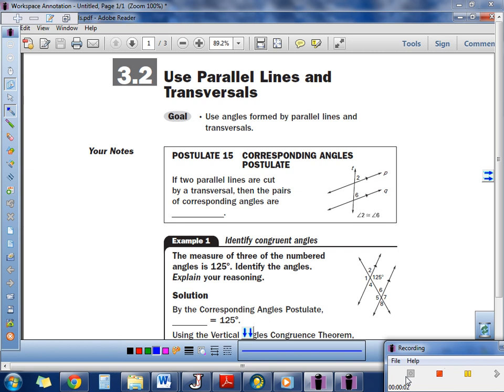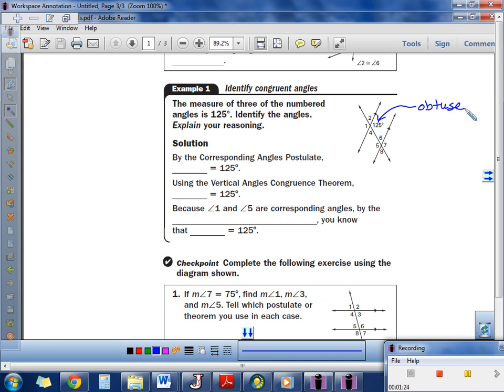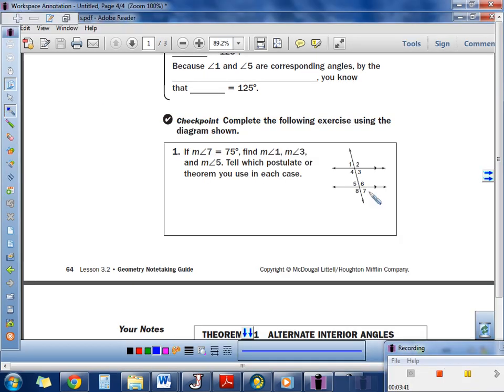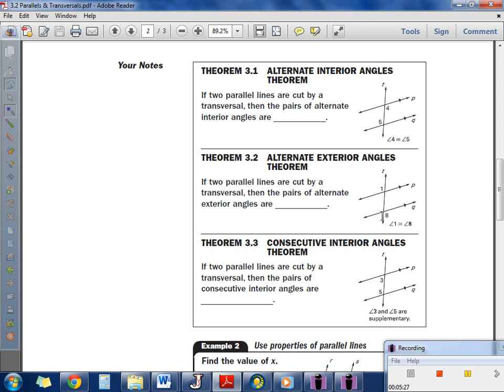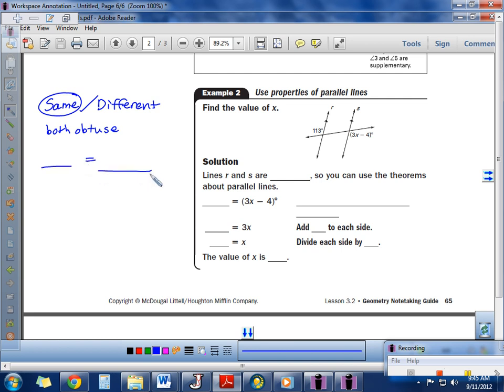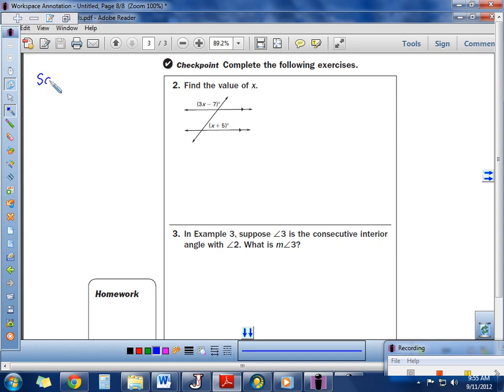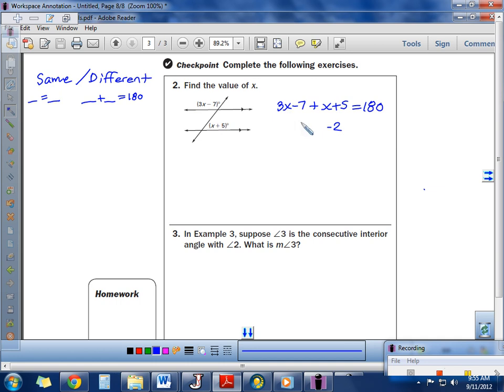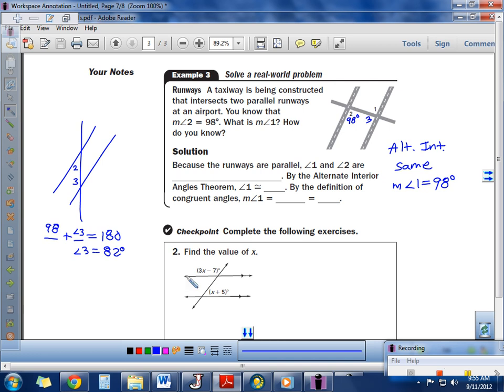Accelerated Geometry 3.2 Use Parallel Lines and Transversals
Accelerated Geometry 3.2 Use Parallel Lines and Transversals.avi